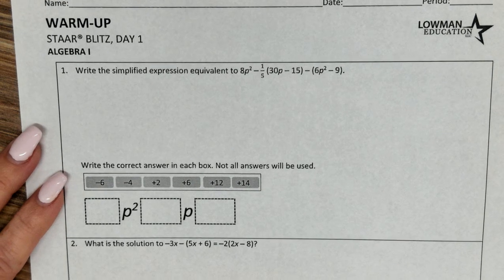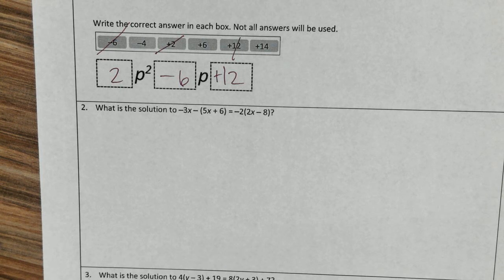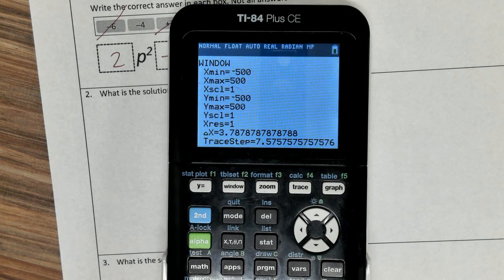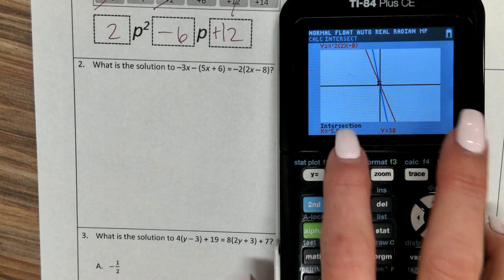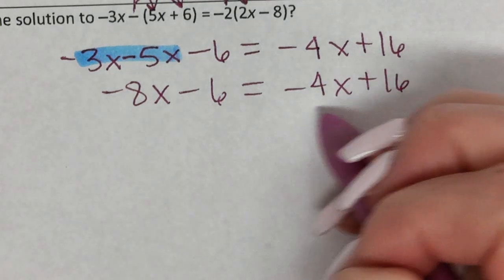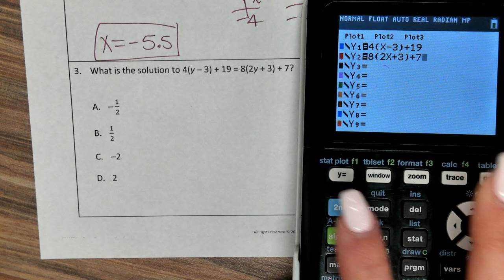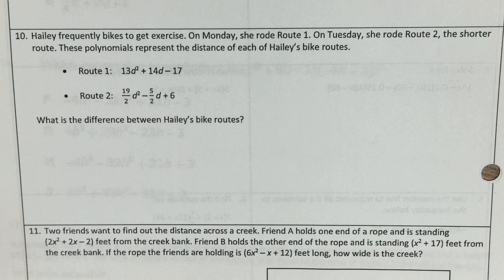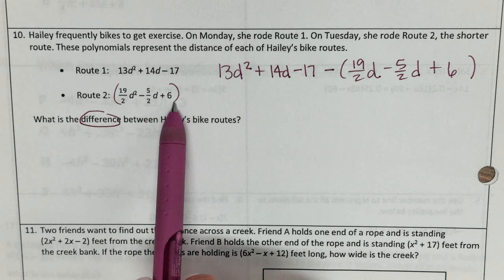Algebra STAAR Blitz Day 1